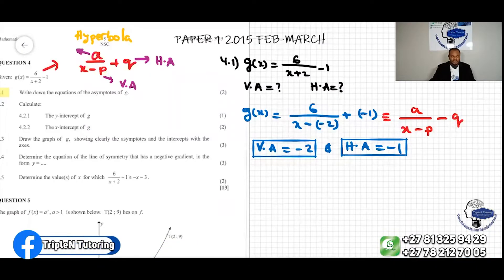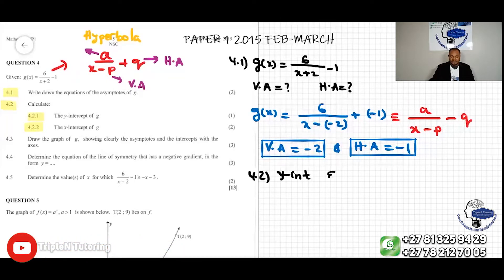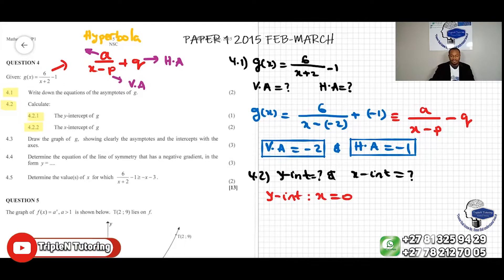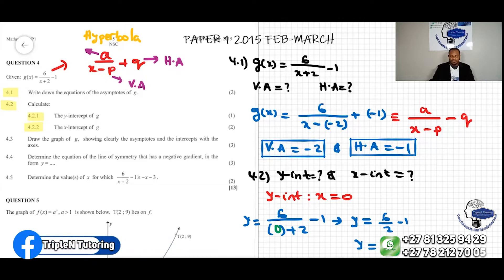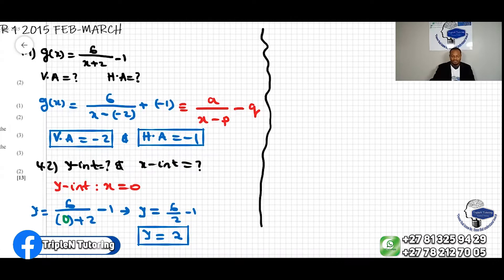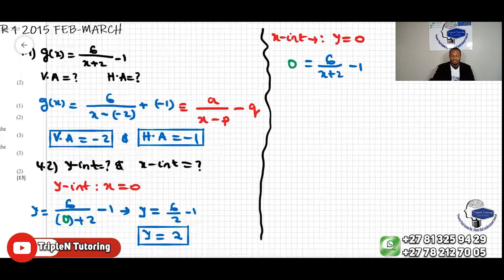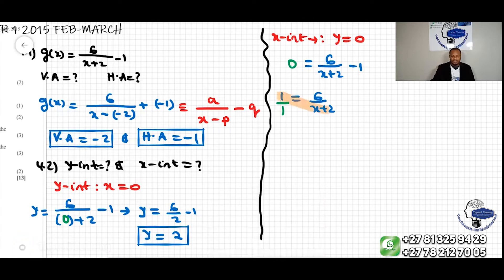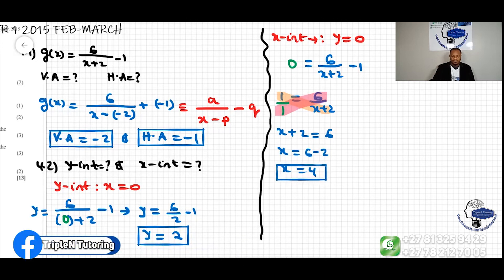Grade 12 MATHEMATICS PAPER 1 2015 FEBRUARY - MARCH QUESTION 4.2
​@triplentutoring 𝐌𝐚𝐭𝐡𝐞𝐦𝐚𝐭𝐢𝐜𝐬 𝐆𝐫𝐚𝐝𝐞 𝟏𝟐 𝐏𝐀𝐏𝐄𝐑 𝟏 𝟐𝟎𝟏𝟓 𝐌𝐀𝐑𝐂𝐇 𝐐𝐔𝐄𝐒𝐓𝐈𝐎𝐍. 𝐅𝐔𝐍𝐂𝐓𝐈𝐎𝐍𝐒 𝐀𝐍𝐃 𝐈𝐍𝐕𝐄𝐑𝐒𝐄 𝐎𝐅 𝐅𝐔𝐍𝐂𝐓𝐈𝐎𝐍𝐒. Calculations of the Asymptotes and of the intercepts of an Hyperbola. To view More 𝐅𝐔𝐍𝐂𝐓𝐈𝐎𝐍𝐒 𝐀𝐍𝐃 𝐈𝐍𝐕𝐄𝐑𝐒𝐄 𝐎𝐅 𝐅𝐔𝐍𝐂𝐓𝐈𝐎𝐍𝐒 Problems

1) Video Detailed Solution of Question Papers
2) 1-on-1
3) Group of at most 10 Students

2) Regular Students

~𝗔𝗿𝗶𝘀𝘁𝗼𝘁𝗹𝗲